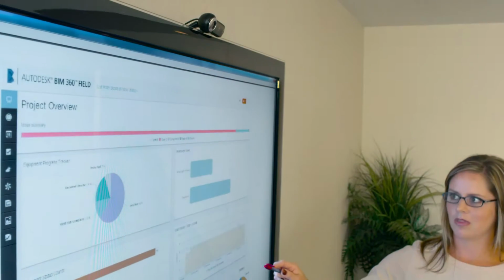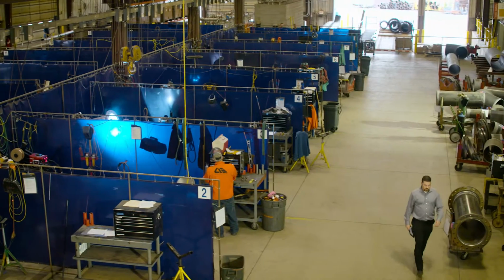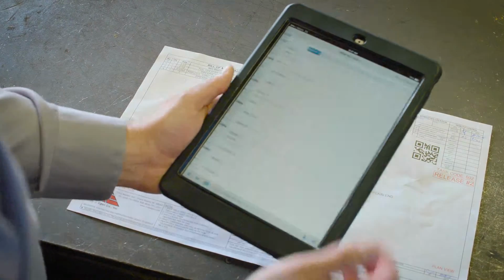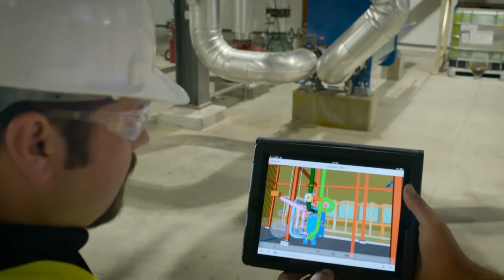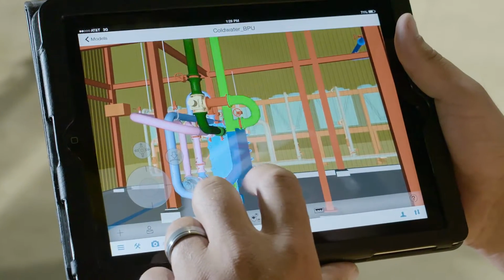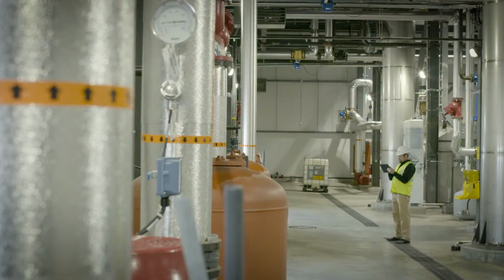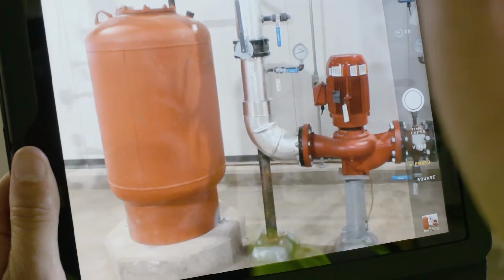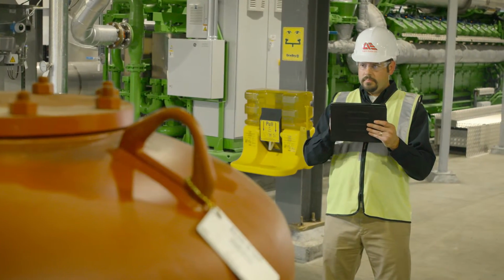Egan uses BIM 360 Field